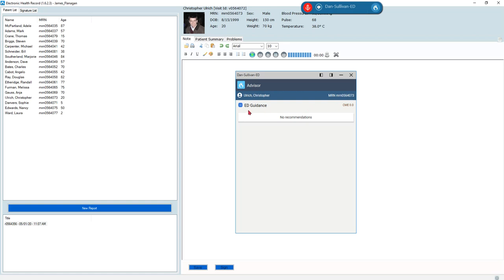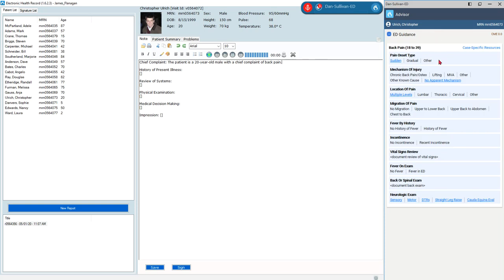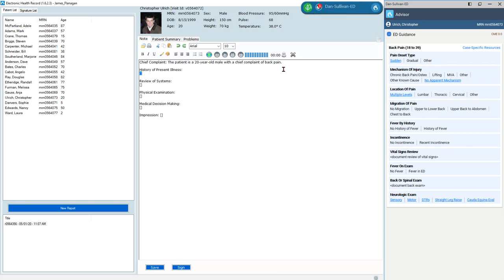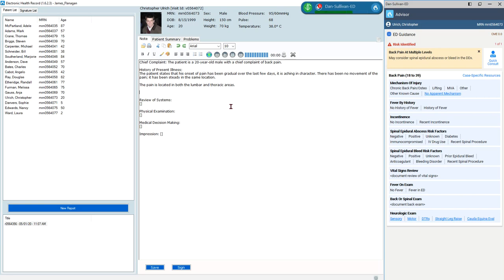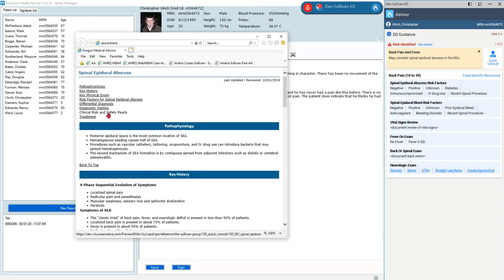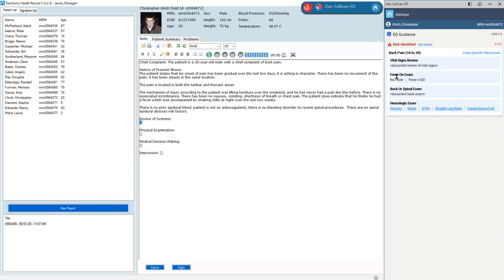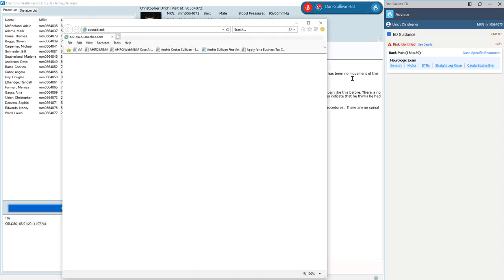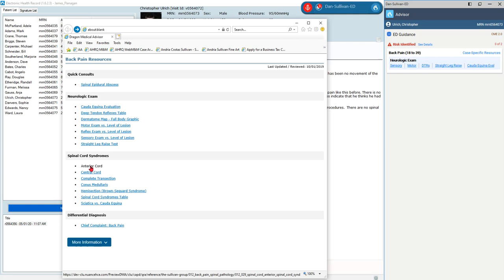ED Guidance - Back Pain Demo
Watch as Dr. Dan Sullivan uses a back pain case to illustrate the cloud-based clinical decision support for emergency departments, ED Guidance for Dragon Medical Advisor.